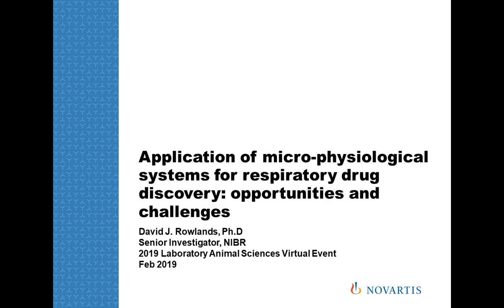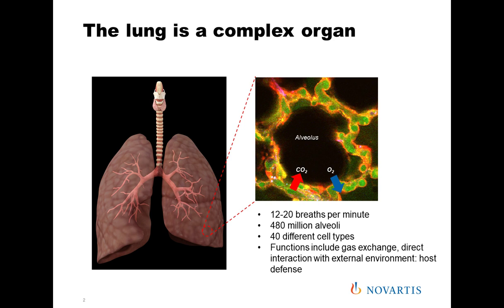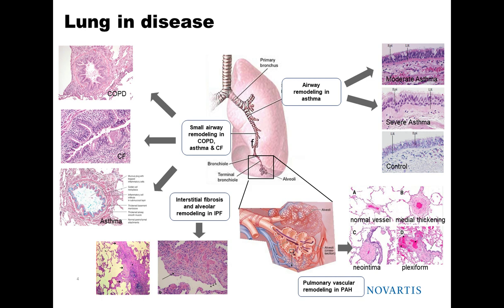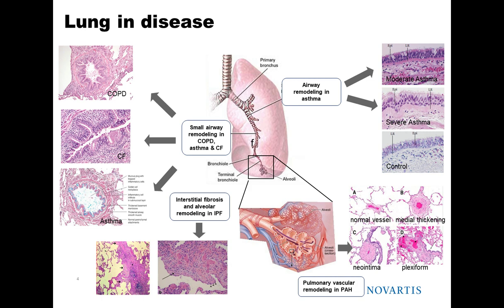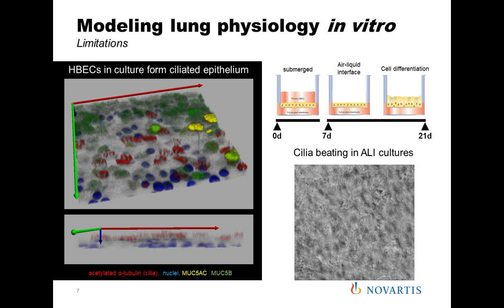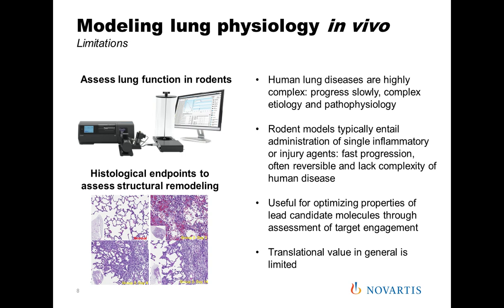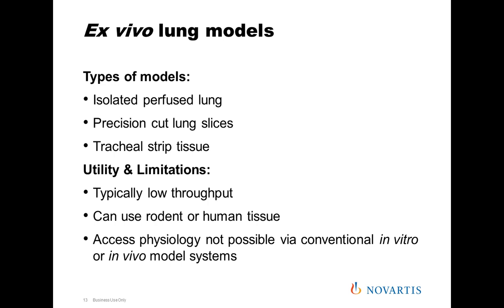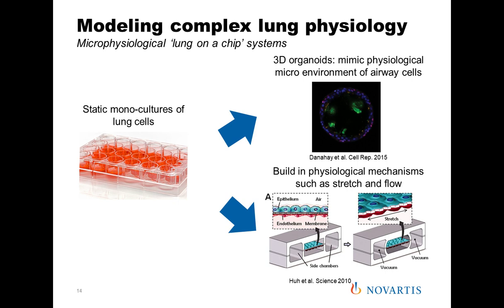Application of Micro-Physiological Systems for Respiratory Drug Discovery: Opportunities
Presented At:
Laboratory Animal Sciences Virtual Event 2019

Presented By:
David Rowlands, PhD - Senior Investigator and Group Leader, Respiratory Biology, Novartis Institutes for BioMedical Research

Speaker Biography:
David J. Rowlands, Ph.D is a Senior Investigator and group leader within the Respiratory Diseases Area at the Novartis Institutes for Biomedical Research (NIBR). Before joining NIBR, David was a postdoctoral research at Columbia University, New York City focused on elucidating novel mechanisms responsible for regulating severity of lung inflammation following injury. Throughout his career, David has utilized a multi-disciplinary approach to address scientific questions with a strong focus on utility of in vivo pharmacology and translational ex vivo and in vitro model systems to replicate physiological process. Over the last 8 years at NIBR, David and his team have enabled and supported multiple drug discovery programs spanning diseases including COPD, cystic fibrosis, pulmonary arterial hypertension and idiopathic pulmonary fibrosis at all stages of the drug discovery pipeline from target validation through to support of a PhII clinical trial.

Webinar:
Application of Micro-Physiological Systems for Respiratory Drug Discovery: Opportunities and Challenges

Webinar Abstract:
This presentation will discuss and review the promise and potential of 3D Microtissues, and the challenges of using these Microtissues as Hazard ID tools. Lastly, we will discuss the potential application of Neural Microtissues in drug discovery screening.

Learning Objectives:
1. Understanding the strengths and limitations of in vitro and in vivo assays for hazard identification and risk assessment.
2. Examining how 3D Microtissues can improve hazard identification in drug discovery, and de-risking during drug development.

Learning Objectives:
The lung is a highly complex organ, comprised of more than 40 cell types that are responsible for various important functions, the lung’s complexity contributes to the subsequent challenges with developing complex in vitro co-culture models (also called micro-physiological systems or (MPS) or organs-on-ships). In vivo pharmacology naturally fulfills an important role in drug discovery, enabling benchmarking and selection of lead compounds against a particular target and understanding of PK/PD relationships to enable clinical dose prediction and calculation of safety margins amongst other roles.

1. What role can ex vivo models and ‘lung-on a-chip’ model play in respiratory drug discovery?
2. A look into the future: considerations for design and utility of the next generation micro-physiological systems for respiratory drug discovery

Earn RACE Credits:
1. Make sure you’re a registered member of LabRoots
2. Watch the webinar on YouTube above or on the LabRoots